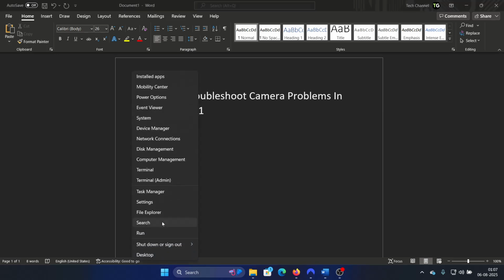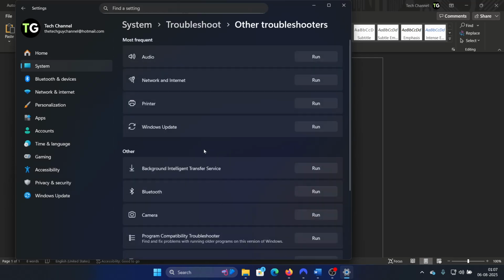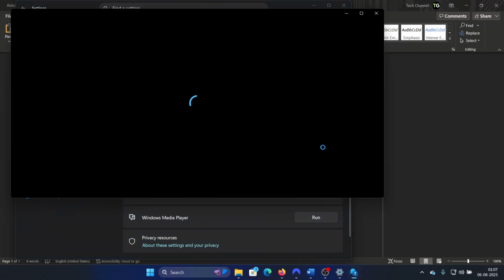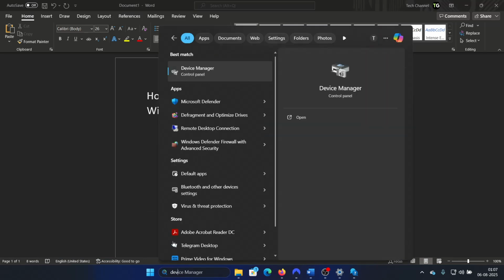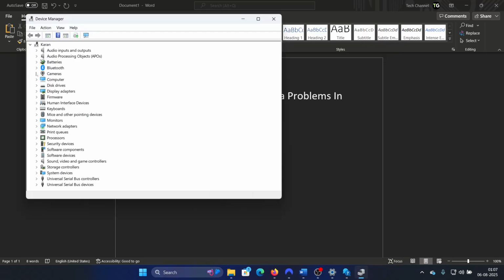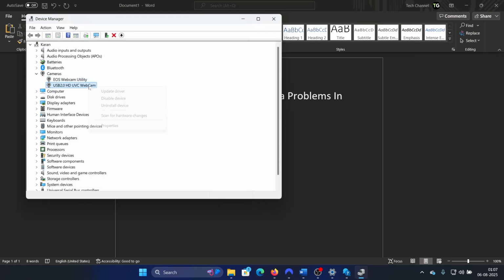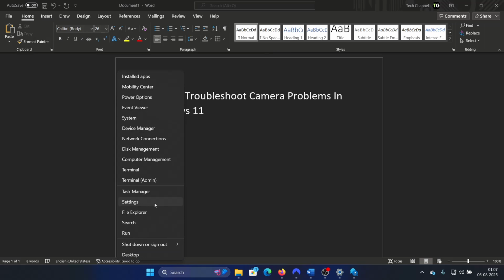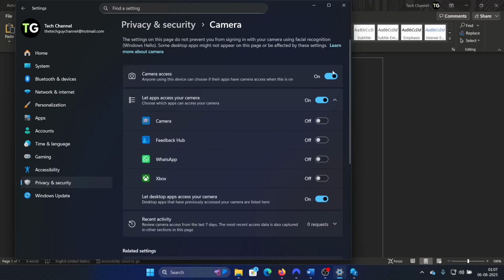How To Troubleshoot Camera Problems In Windows 11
Video Title:  How To Troubleshoot Camera Problems In Windows 11

If you wish To Troubleshoot Camera Problems In Windows 11 then please watch this video.